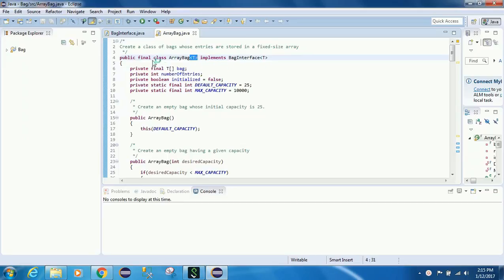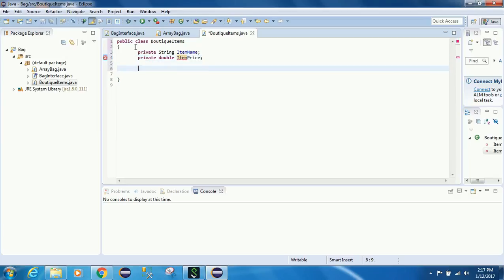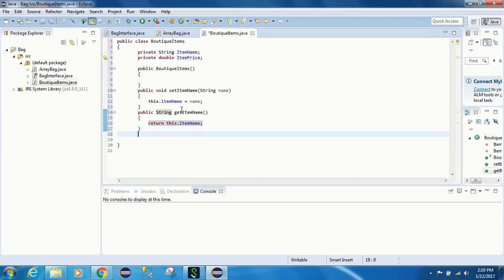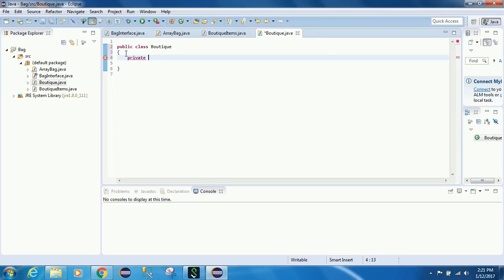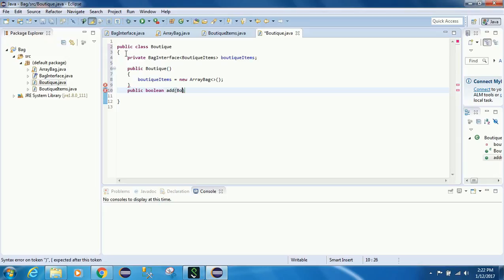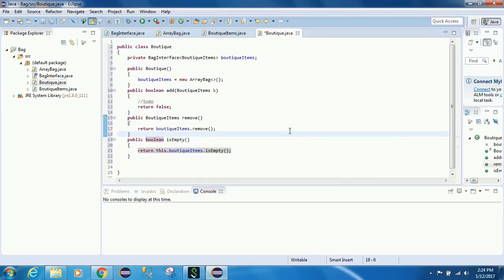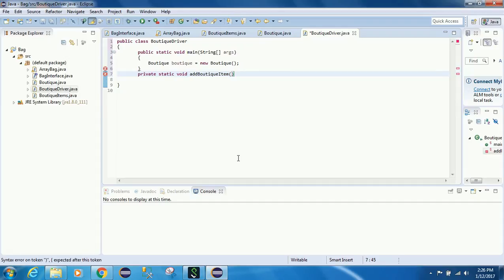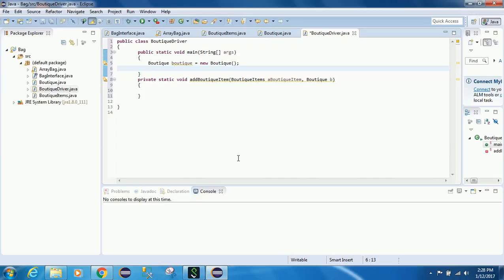Example4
CSC 400, Module 1, Lecture 4